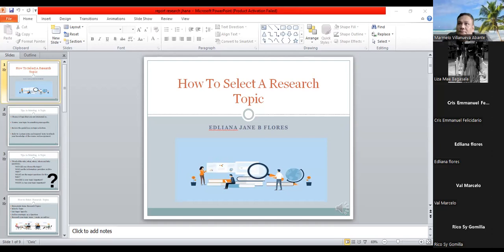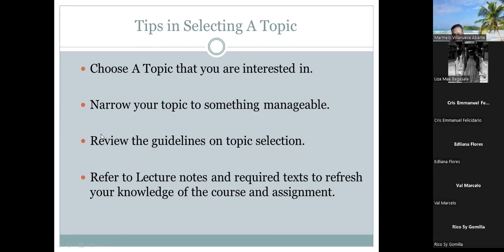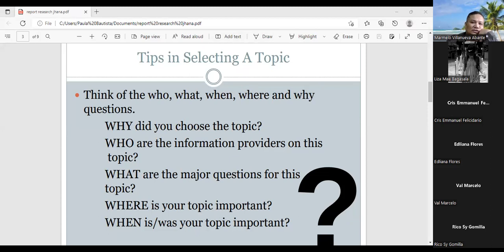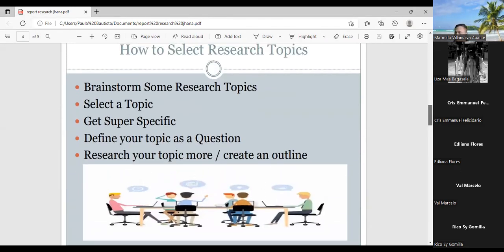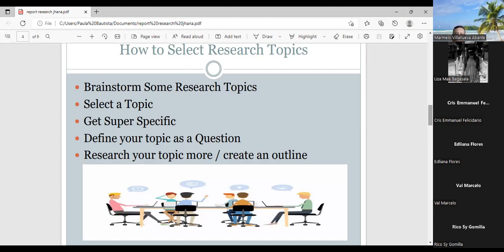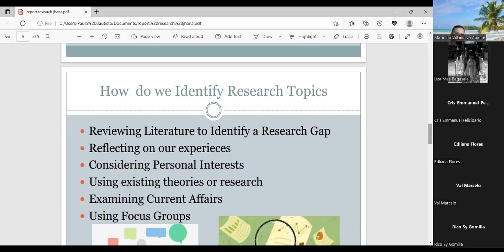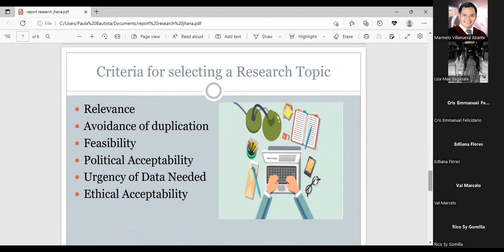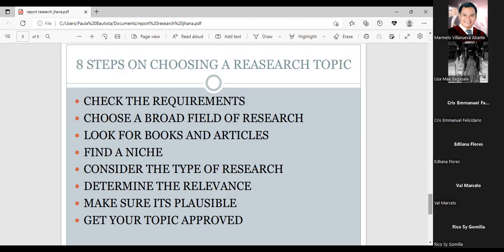How to Select a Research Topic